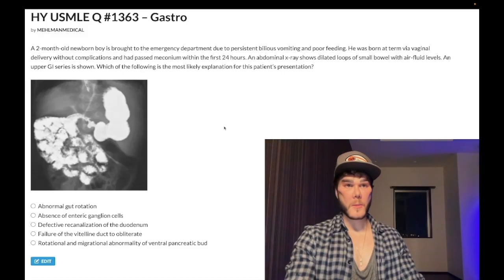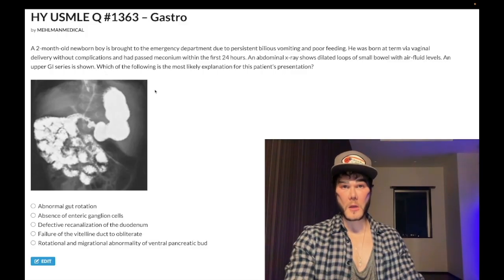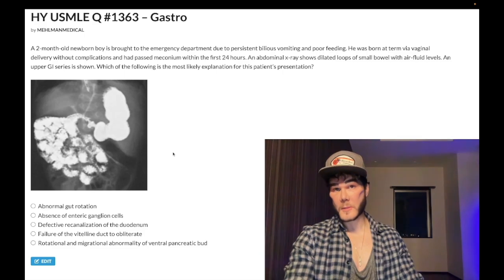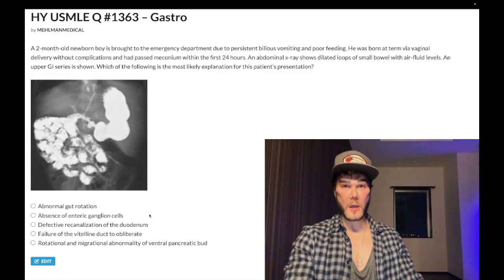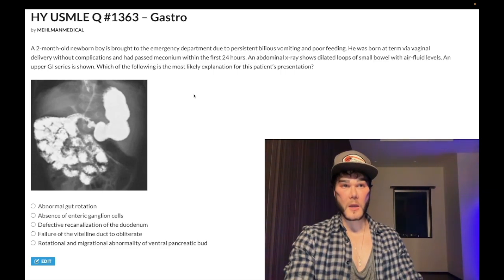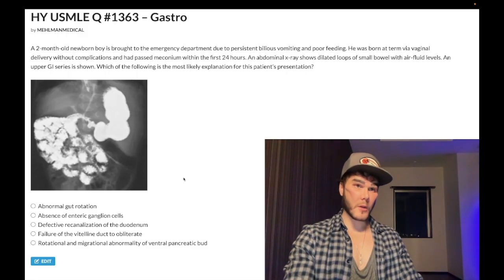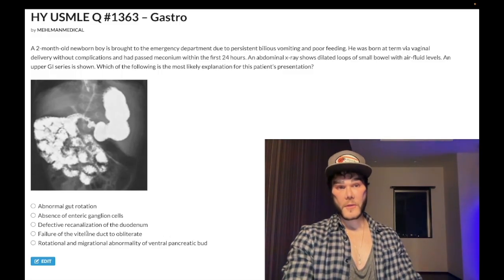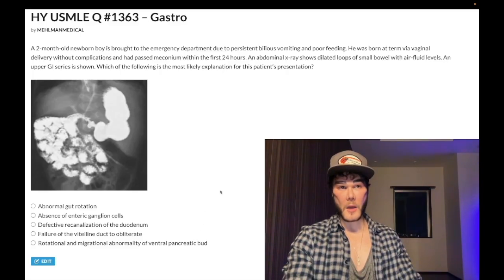HY USMLE Q #1363 – Gastro